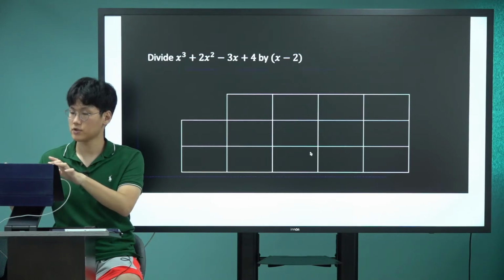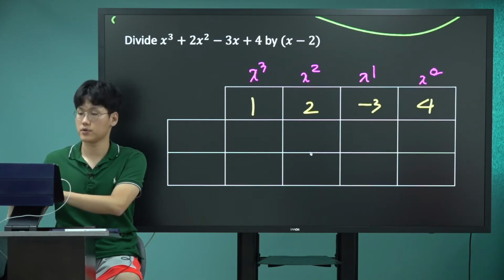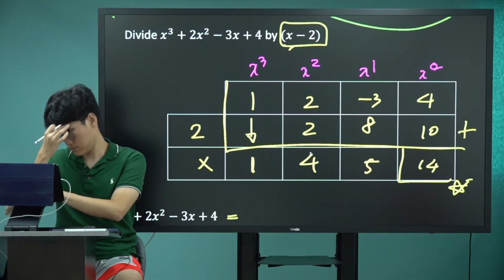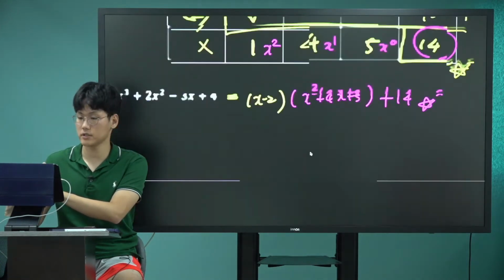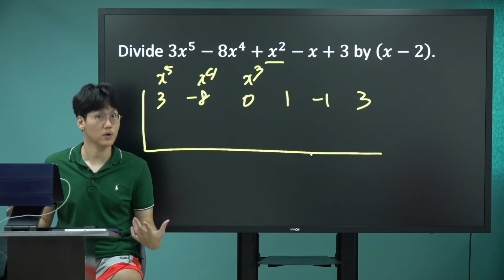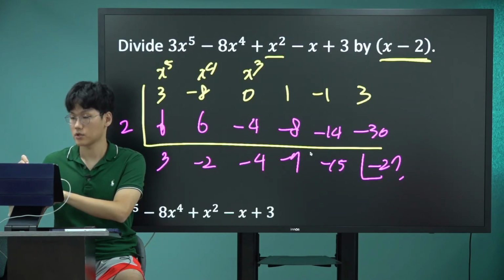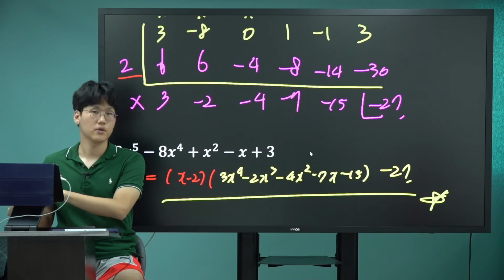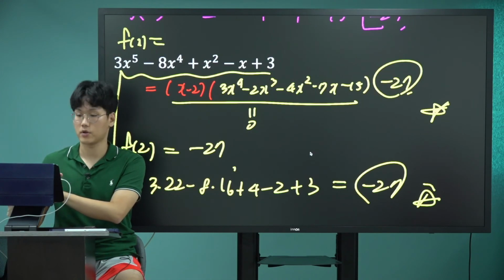15. DP1 Math HL - Synthetic division (방원준)